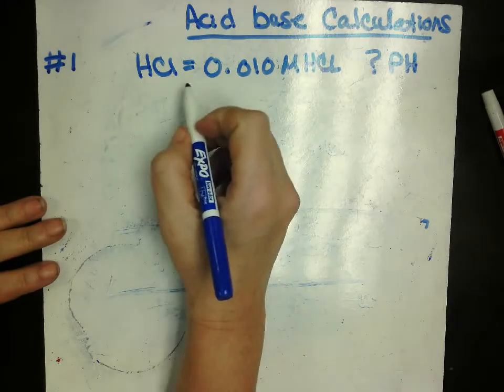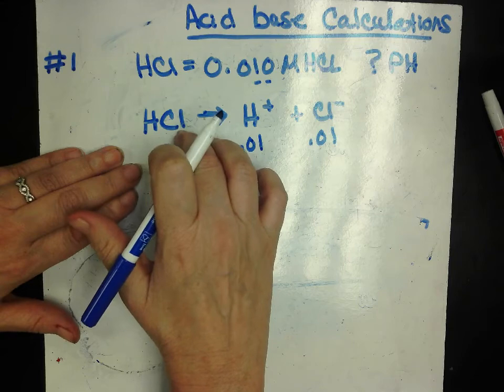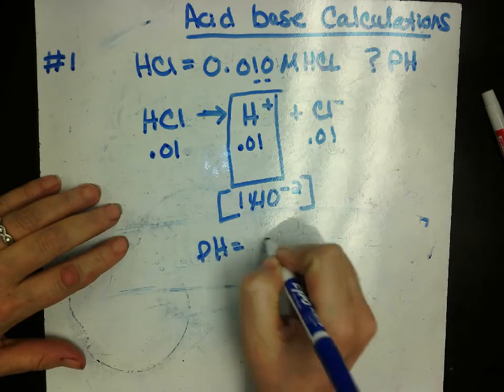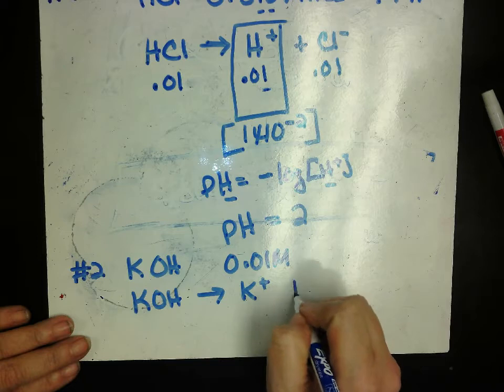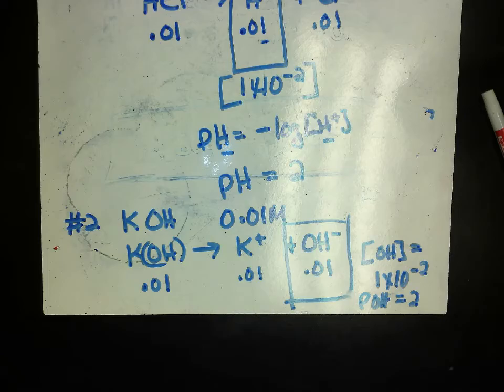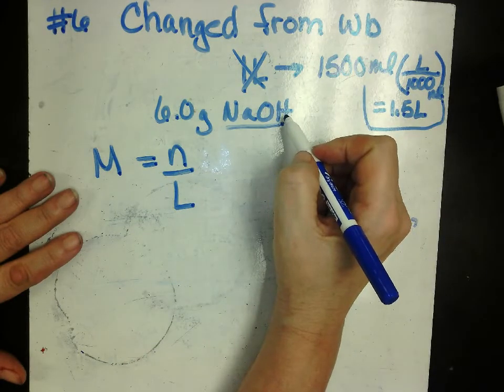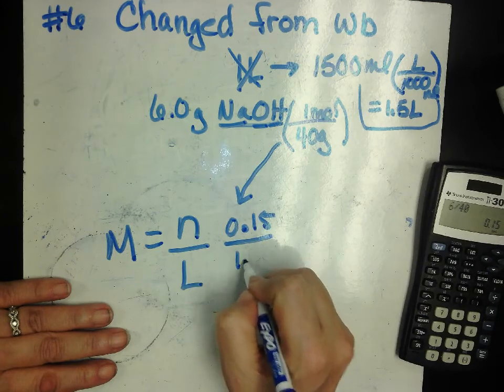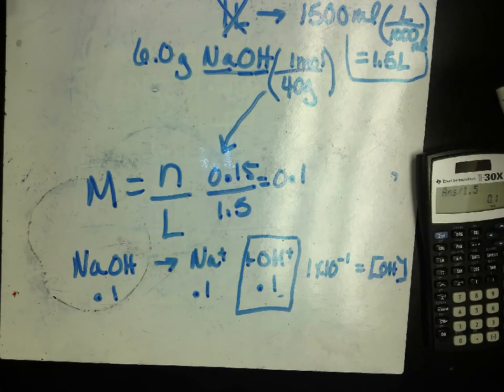Acid Base Calculations Wb 1,2 and 6